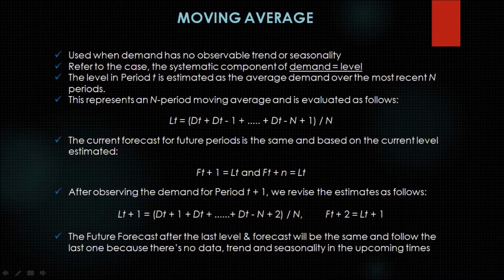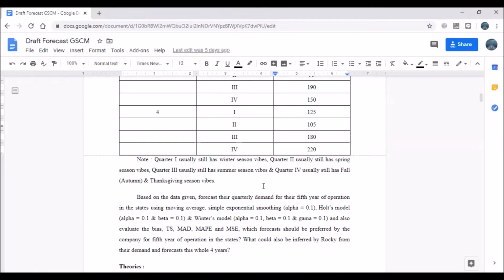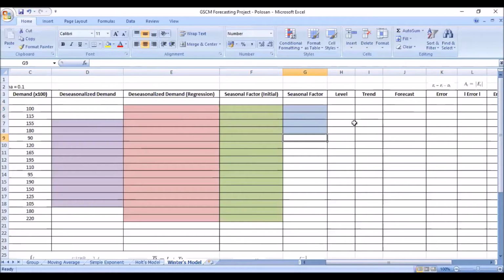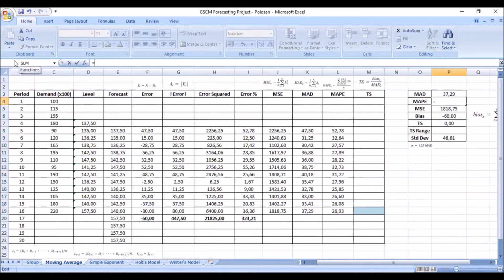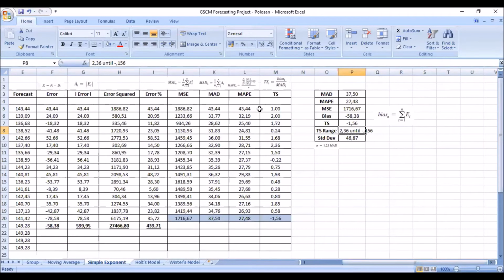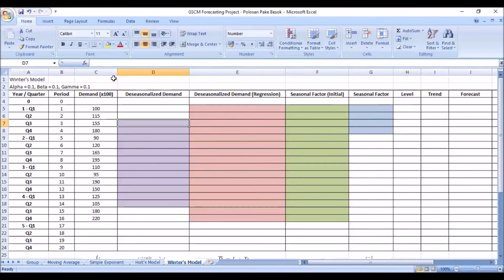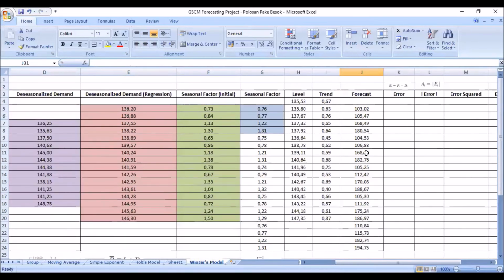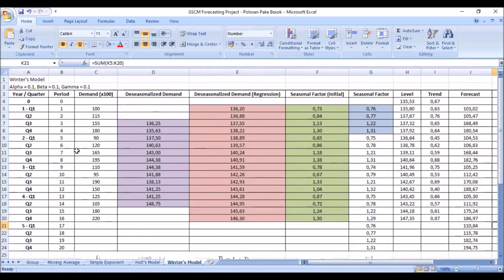GSCM Forecasting Method - Moving Average, Simple Exponential, Holt's Method & Winter's Method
Since the Video is 1 hours and 40 minutes long here are the time highlights of the specific aspects in the video that you maybe want to know :
1. Theories (00:05 - 13:29)
2. Case / Questions (13:30 - 15:23)
3. Copying the Demand Data (15:42 - 18:04)
4. Formula Explanation (18:05 - 33:07)
5. Moving Average (33:08 - 45:53)
6. Simple Exponential Smoothing Method (45:54 - 57:29
7. Holt's Method (57:30 - 1:10:39)
8. Holt's Winter Method (1:10:40 - 1:31:52)
9. Conclusion (1:31:53 - 1:40:45)

Hello We are from Group 3 and our group members are as followed :
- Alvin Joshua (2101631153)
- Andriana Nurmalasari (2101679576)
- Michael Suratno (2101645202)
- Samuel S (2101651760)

In this video we are gonna explain about the Four Forecasting Method that can be used in Global Supply Chain Management from the simplest one to the most complicated or detailed one which respectively were :
- Simple Exponential Smoothing Method
- Holt's Method
- Holt's Winter Method

Here's also the questions and theory draft that we used in this project, feel free to access :

Here's also the excel sheet that we created and solved that can be used for learning usage :

We Hope that this Video alongside with the content we provided will help you in understanding on how to use the 4 Forecast Method using Excel :D

Especially to you Ms. Elia :)

P.S. : Sorry for the Heavy Breathing & sorry if sometimes I speaks too fast, it's because I was having some allergic reaction thanks to my asthma when recording the video and also it's because I left my good microphone back in my rent house in another city where I study so I have to use the Laptop's default microphone which is really bad when compared to the microphone I have back in my rent house. Lastly, also sorry for the lack of proper subtitle because it's gonna take a day or two to subtitle a video that's almost 2 hours long